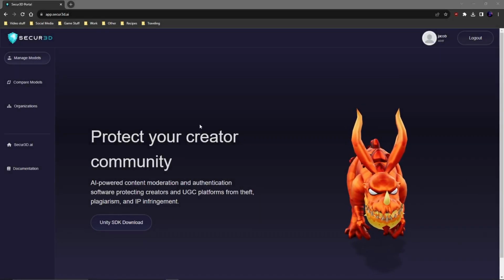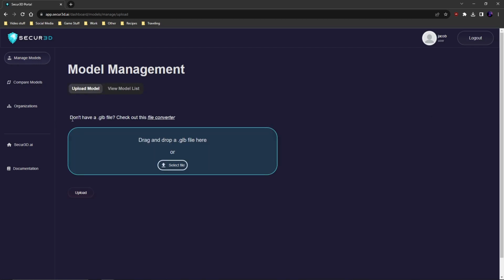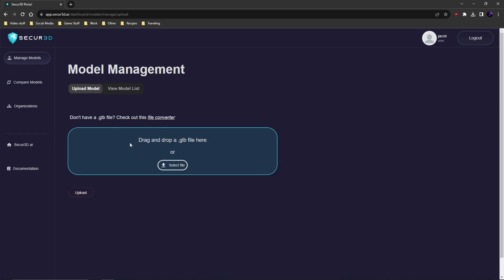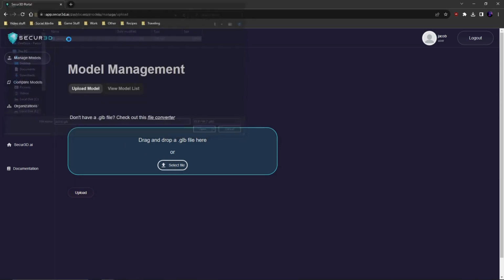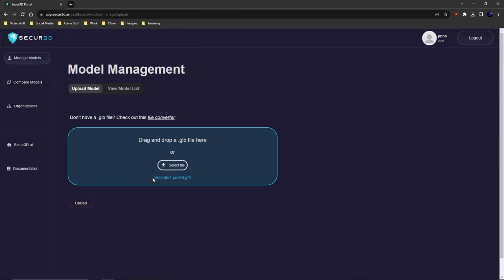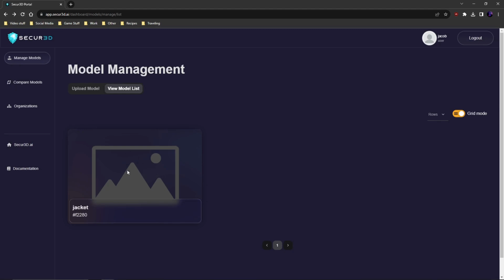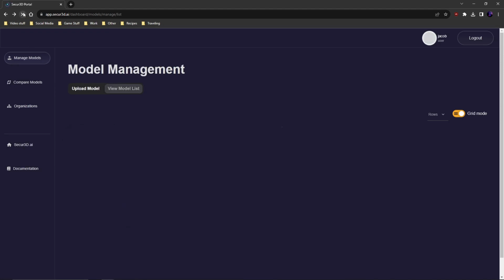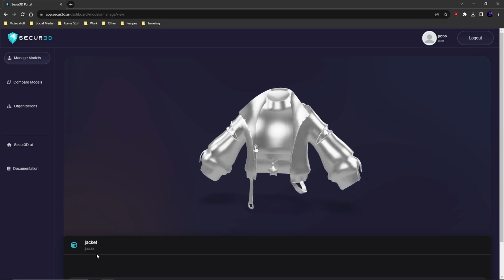Uploading a 3D Model in the Secur3D Portal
Secur3D provides streamlined AI solutions for UGC management and moderation. Our FREE Unity SDK is now live and ready for your use (download link below). Check out our process for uploading a 3D model in the Secur3D portal. Yes - it's that simple!